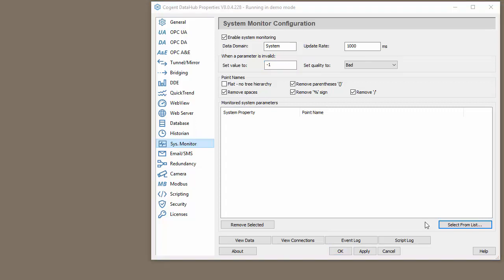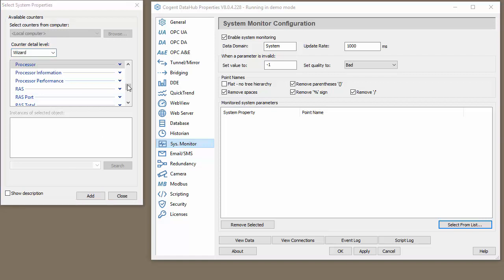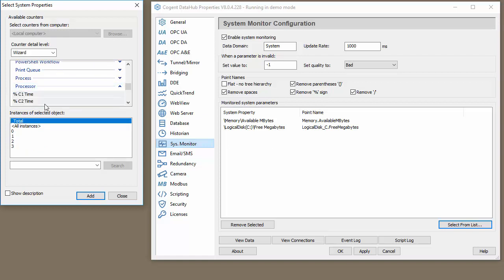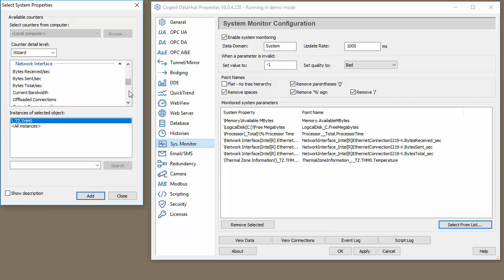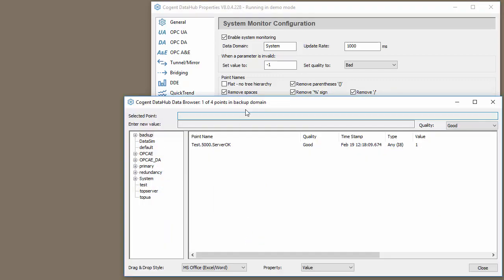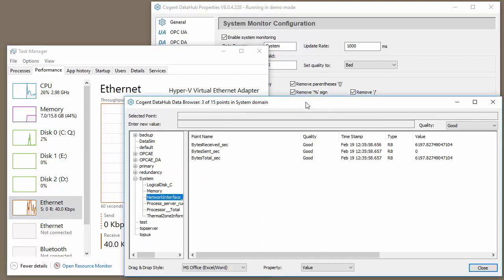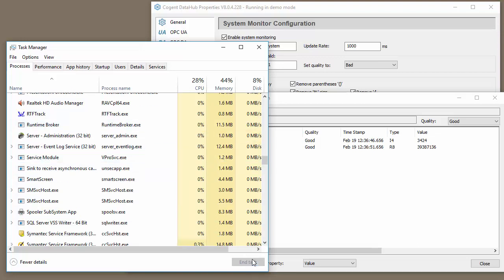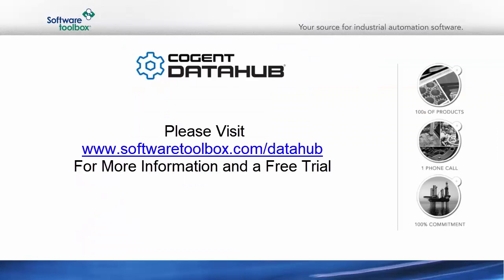Configuring Cogent DataHub to Track Server Health Information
Learn how to use the Cogent DataHub to monitor server health information like Available Memory, Free Disk Space, CPU Utilization, Network Card Throughput, Internal Temperature, What Processes are running and how much memory a process is using.